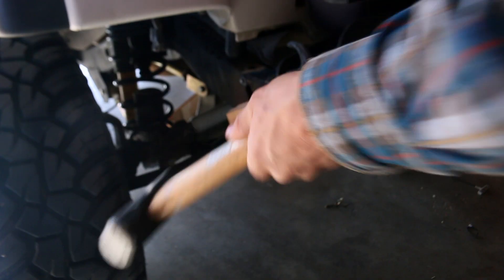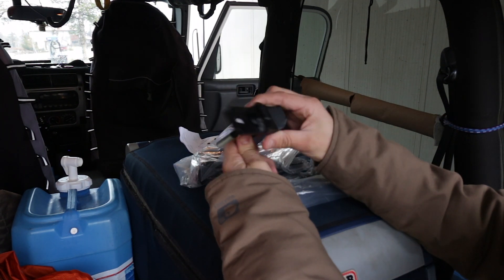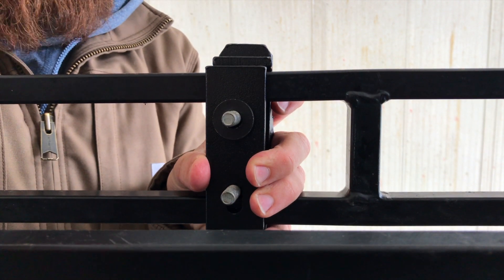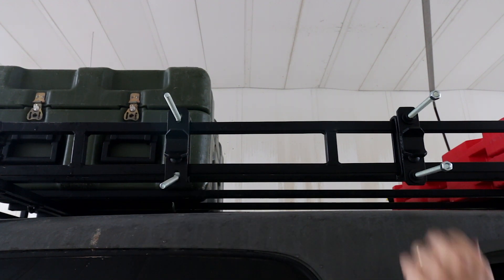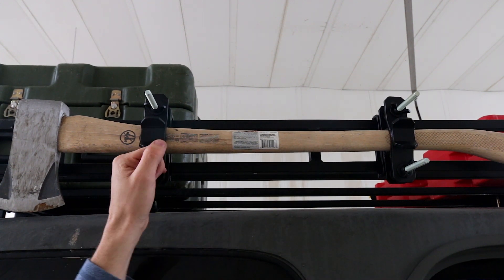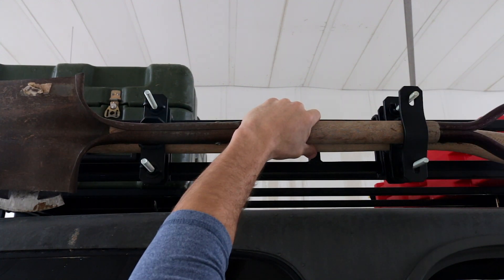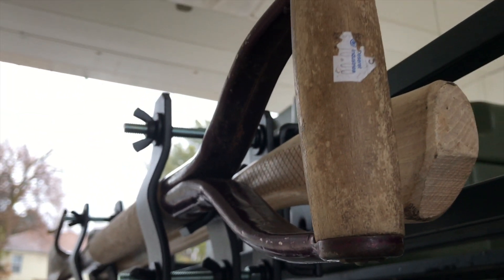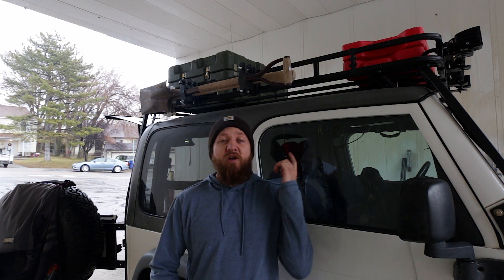Jeep Axe and Shovel Mount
The Garvin Industries Axe and Shovel mount are what we are working on. In this video, we go over what comes in the kit, how to install the kit, and first impression of the entire kit. We also take a look at how easy or hard it is to get the tools out of the brackets. We go over a few shortcomings of the kit as well. A good year of use will tell if I think this ax and shovel mount is worth the price. Tell me what you think of this kit and if you would buy it.